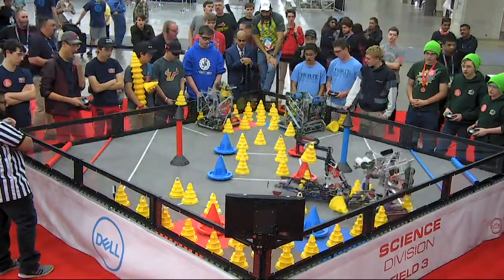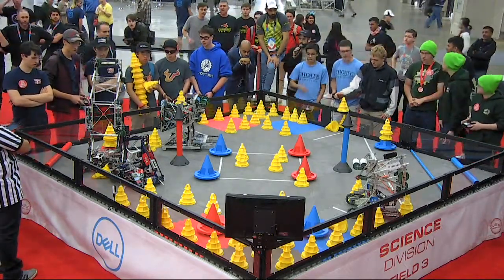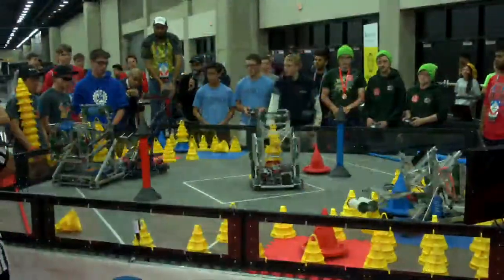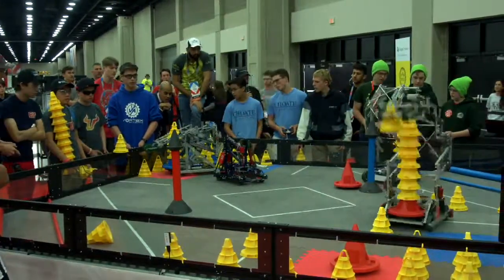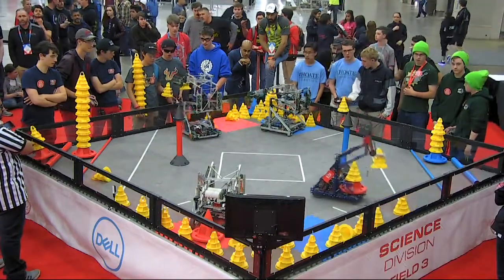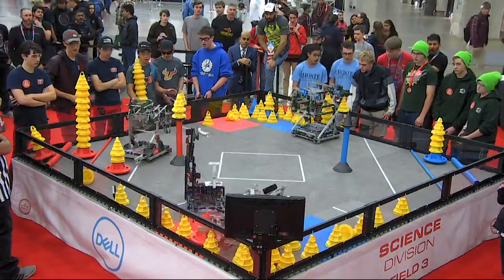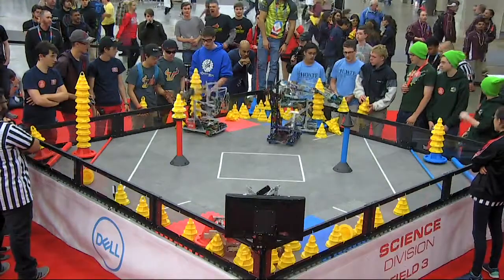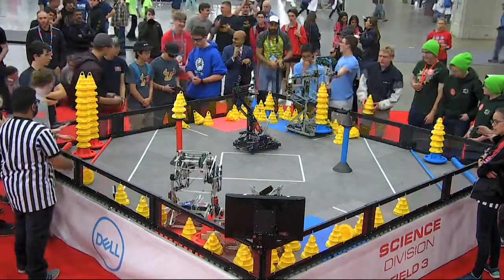2018 VRC Sci QF1-1 - 929U 62A vs 6106B 574C - 103 to 48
VEX Worlds 2018 - VRC High School - Science Division - Quarter Finals Match 1-1

Red - Score 103:
929U (Hereford Zone Robotics, Hereford High School, Parkton, Maryland, United States)

62A (Kanagasabapathys, Harvard-Westlake, Studio City, California, United States)

Blue - Score 48:
6106B (Choate Robotics, Choate Rosemary Hall, Wallingford, Connecticut, United States)

574C (Iron Pride, Wawasee High School, Syracuse, Indiana, United States)
||  Science Rank:16 . Wins:7 . Loses:2 . Ties:1 . WP:15 . AP:30 . SP:748